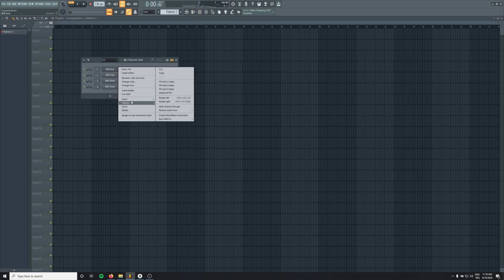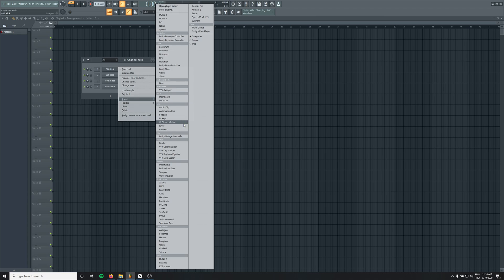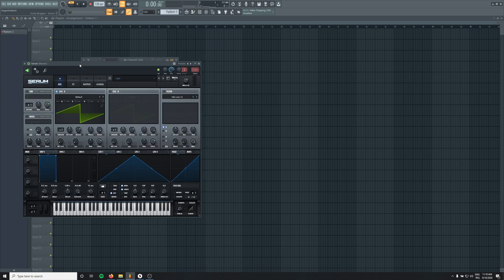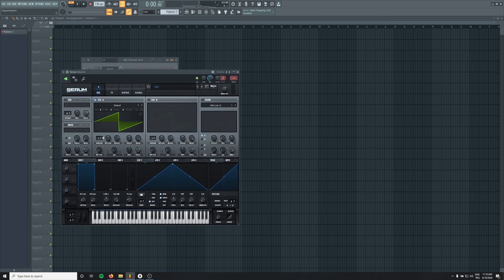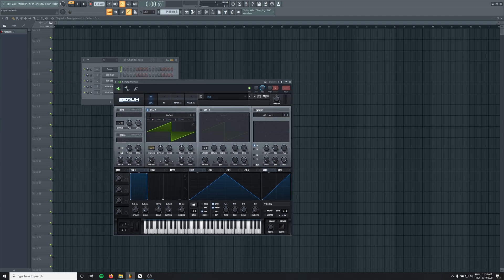How To Add DEPTH To Your Tracks | FL Studio Tutorial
Hello broducers!

In this video I'm showing you how to push some sounds to the back of your mix and make other elements more hearable. How tou place your sounds in stereo field and add contrast to your tracks.

00:00 Intro
00:21 Preparing The Sounds
04:20 EQ
05:40 Reverb
08:16 Mid Side EQing
13:10 Transient Shapers
15:10 Final Words

*Udemy için hazırladığım FL Studio 20 derslerime göz atın!